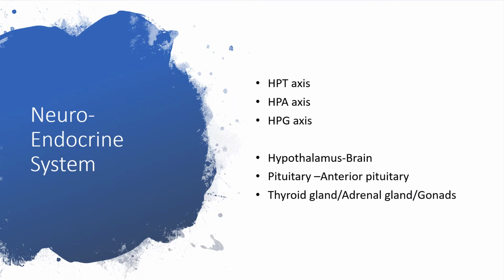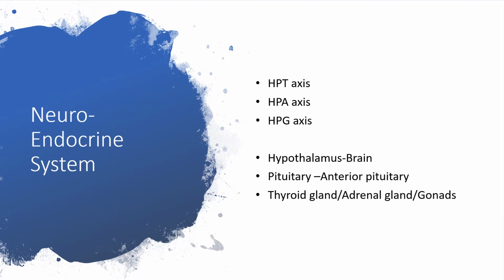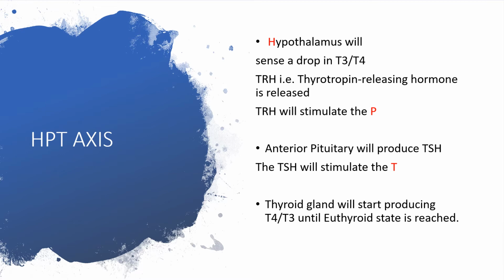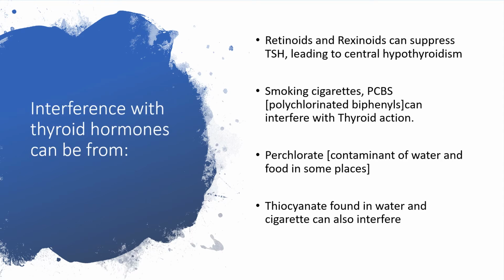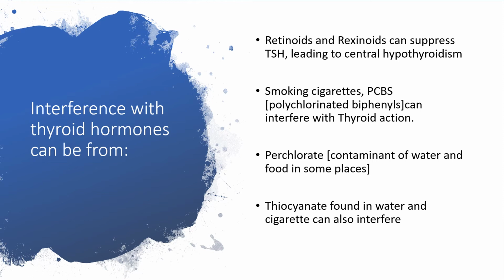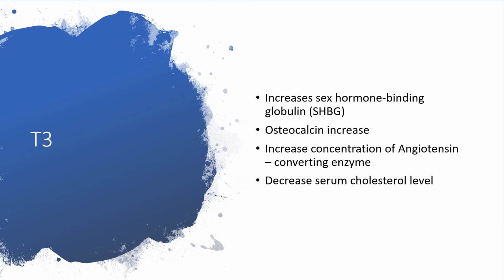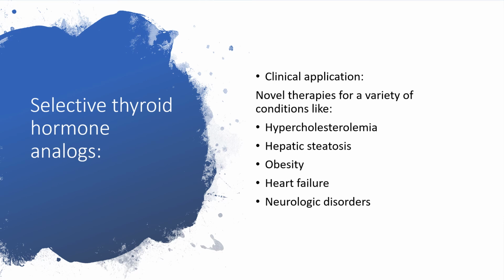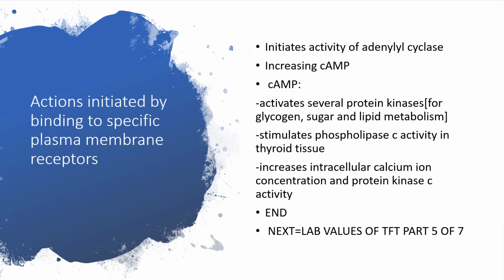Thyroid Hormones Actions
The Brain is the boss of all organs,we have what is called a Neuro-Endocrine System and you can see the following:

Hypothalamic -Pituitary -Thyroid  axis
 Hypothalamic- Pituitary- Adrenal  axis
 Hypothalamic -Pituitary -Gonadal  axis

 Hypothalamus-Brain
 Pituitary –Anterior pituitary
 Thyroid gland/Adrenal gland/Gonads

In Hypothalamic Pituitary Thyroid Axis:
The  Hypothalamus will sense a drop in T3/T4
TRH i.e. Thyrotropin-releasing hormone is released.

TRH will stimulate the Anterior Pituitary and it will produce TSH
The TSH will stimulate the Thyroid gland and it will start producing T4/T3 until Euthyroid state is reached.
Effects are:
Brain development in infants and young children
Somatic development in infants and early years of life
Metabolic activities in adults
Functions of all organs are affected
Warning:
Soy protein can interfere with T4 absorption from the intestine
So, congenital hypothyroidism receiving treatment should not have
 formula that is soy based.